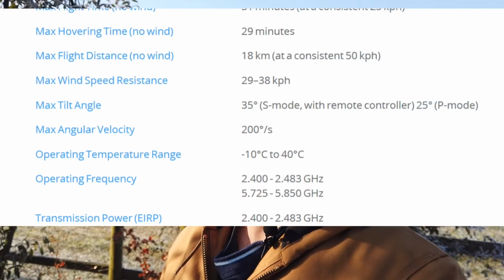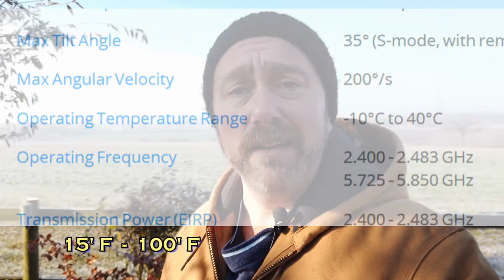Flying your Mavic in Snow & Freezing temps - How cold can you fly in?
How cold can it get to still safely fly your Mavic? Is it okay to fly in snow or freezing conditions? Flying your drone in freezing weather is fine as long as you follow a couple of points.  So have a watch and get flying.

**Thinking of getting the Osmo Pocket or Mavic 2 Pro?

For UK flyers, use the NATS drone-assist app by air-traffic control

Shot in 4K and uploaded in 1080p.
Happy flying guys. Ian